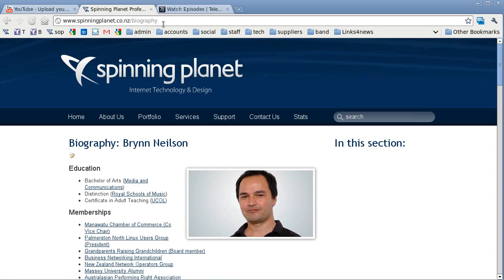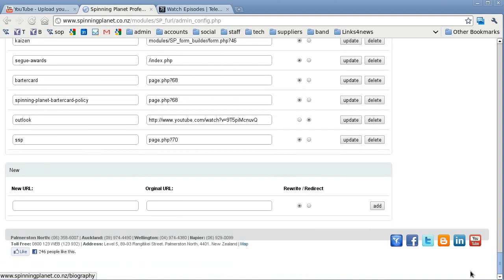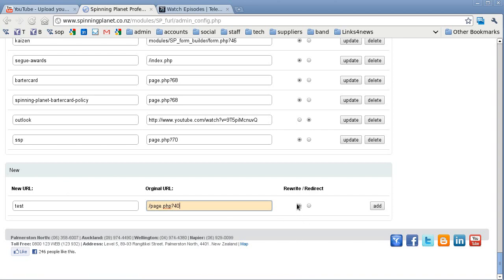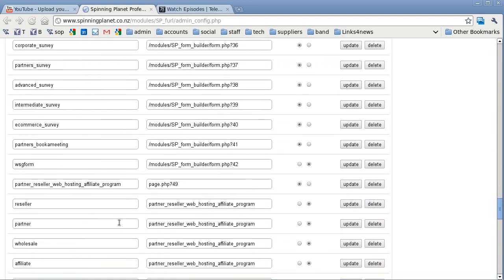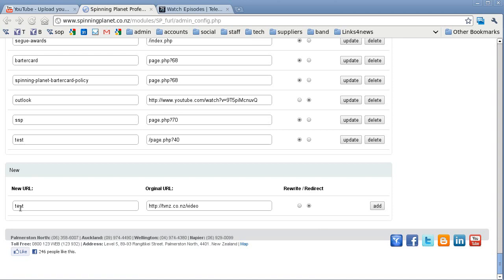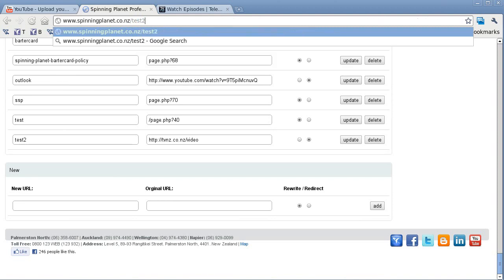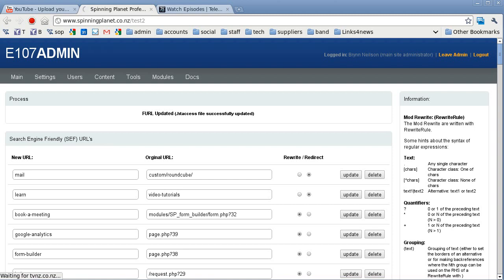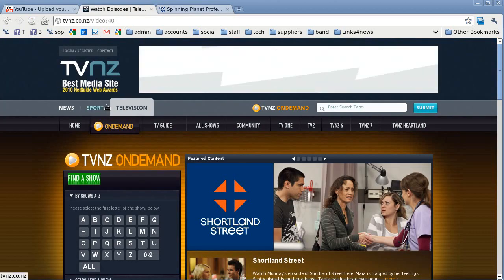Friendly URL (FURL) Module Tutorial